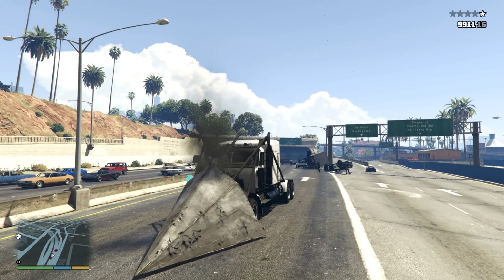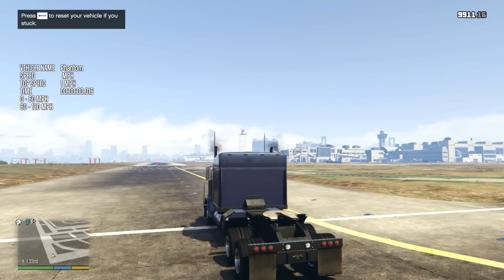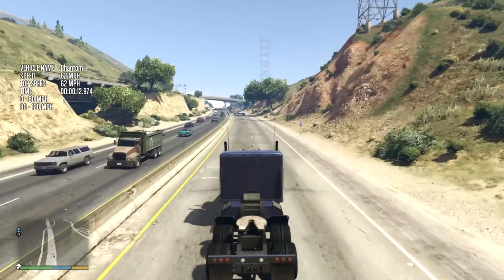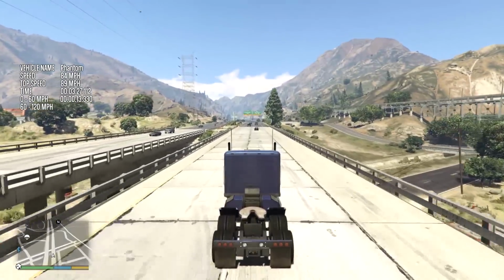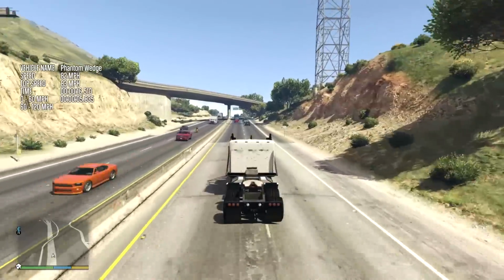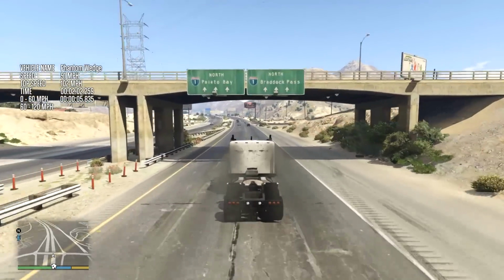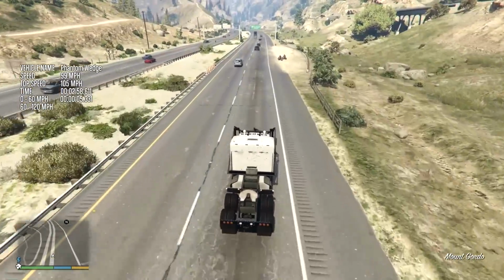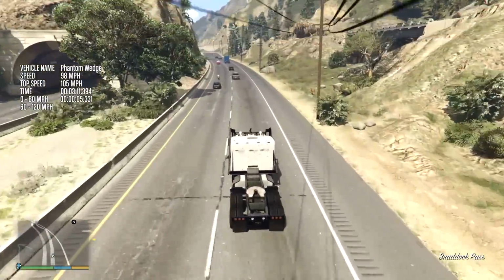HOW MUCH FASTER IS THIS NEW TRUCK?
Running better Heist in GTA Online with this Ramp Truck. Is it faster? Import Export DLC.